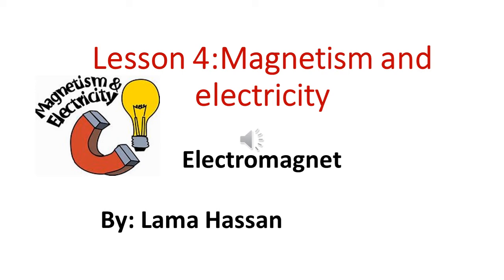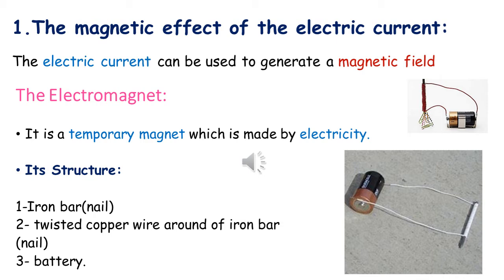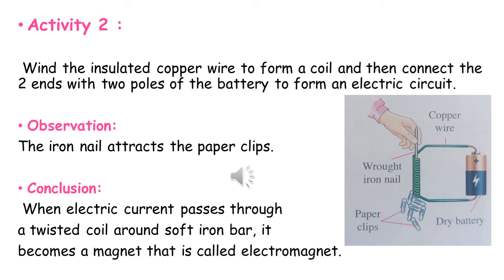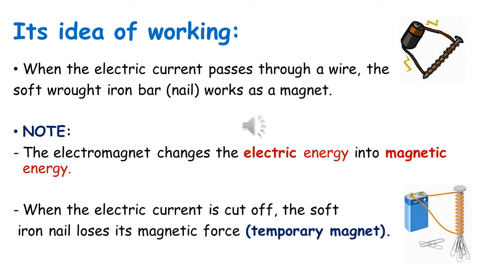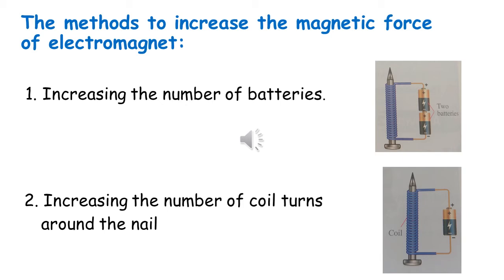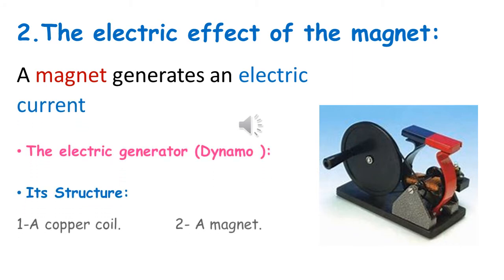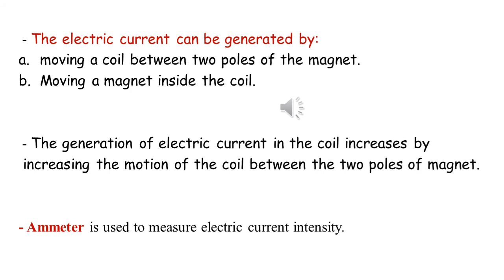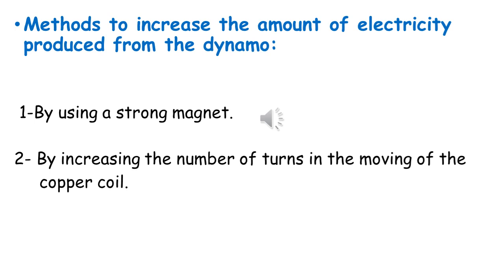Magnetism and Electricity grade 5